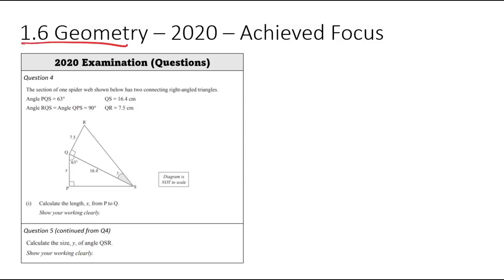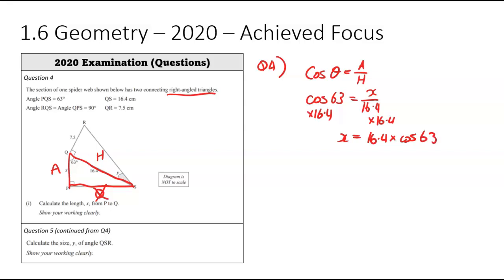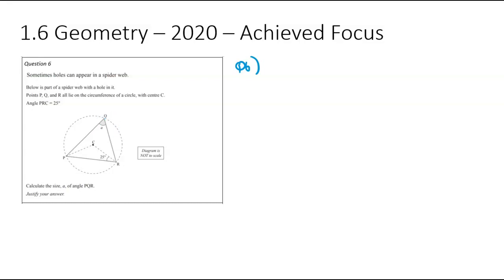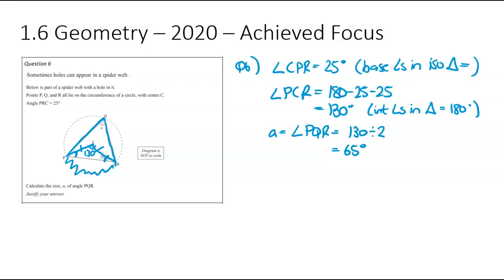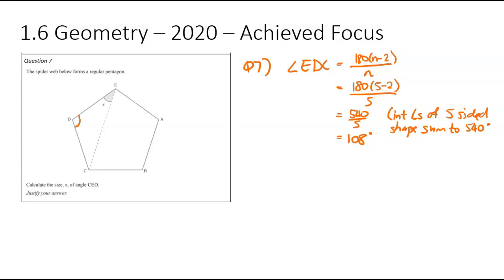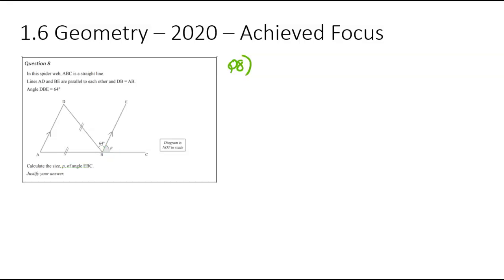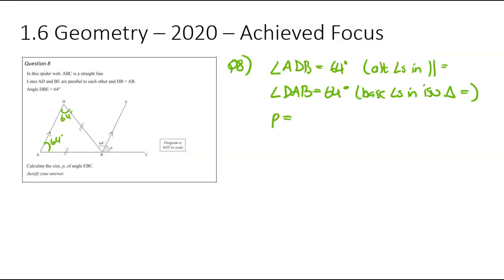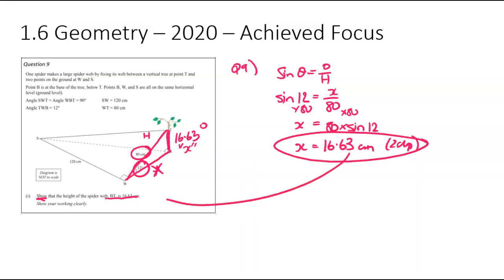1.6 Geometry (AS91031) - 2020 - Achieved only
These questions come from the 2020 external examinations for 1.6 Geometric Reasoning, written by and copyrighted by NZQA.

00:00 Intro
00:17 Question 4
02:34 Question 5
03:51 Question 6
07:10 Question 7
10:37 Question 8
13:20 Question 9